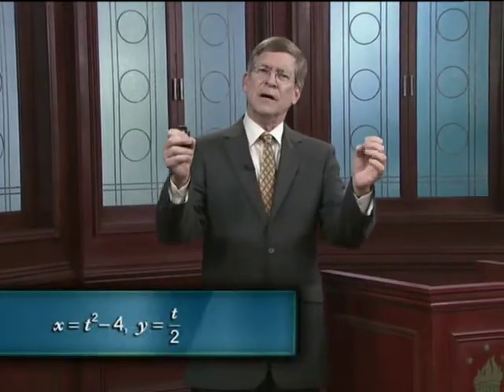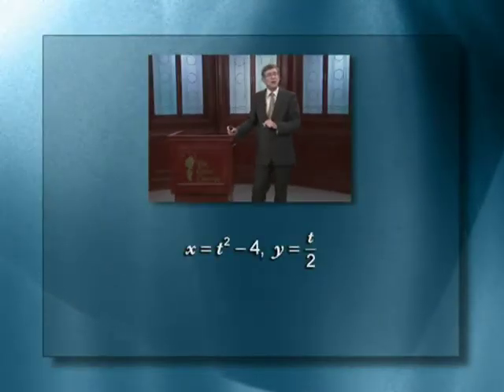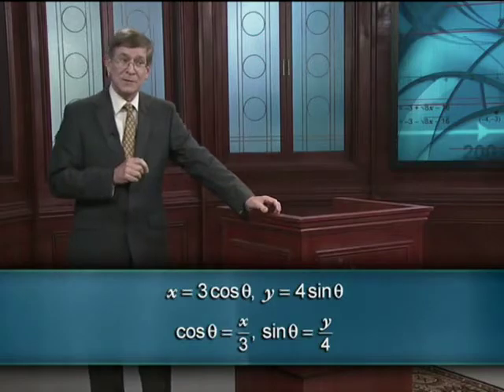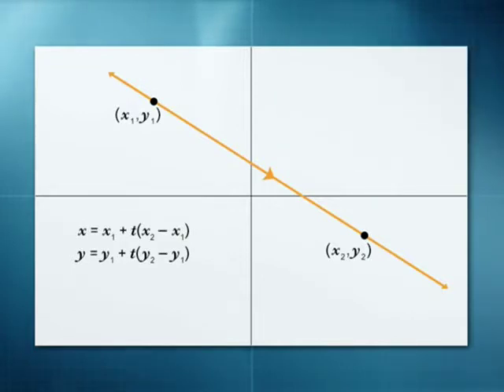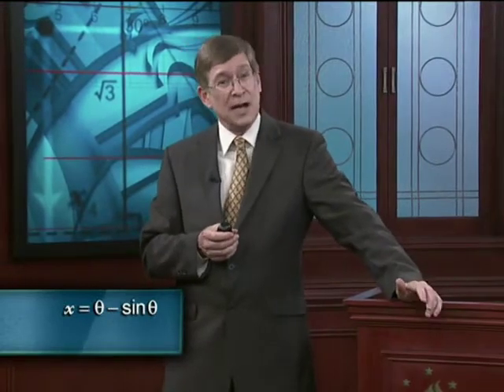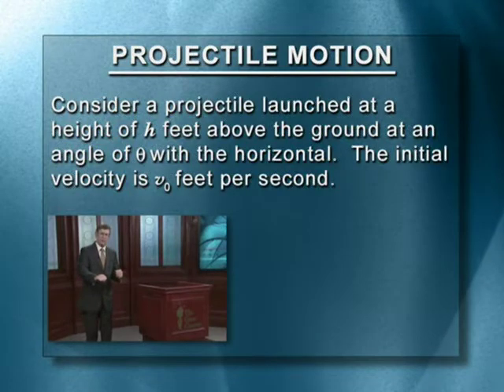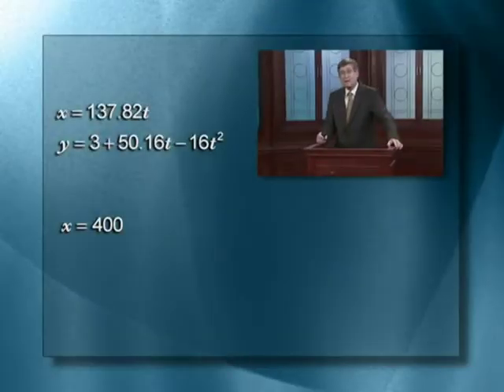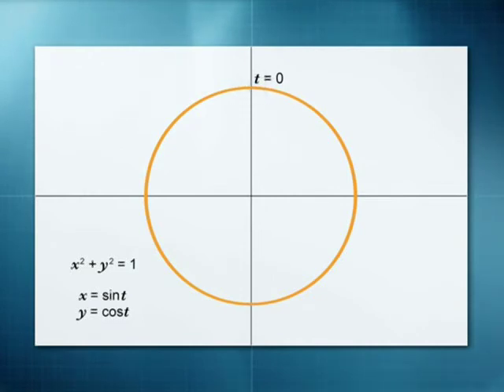31 Parametric Equations